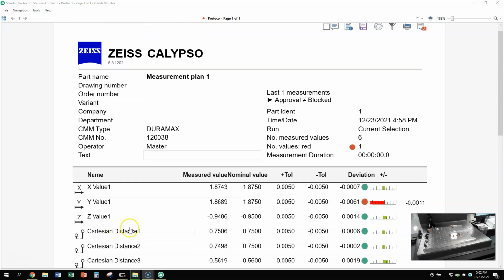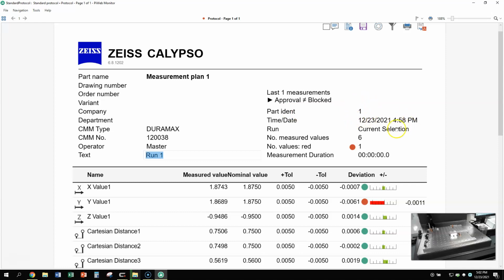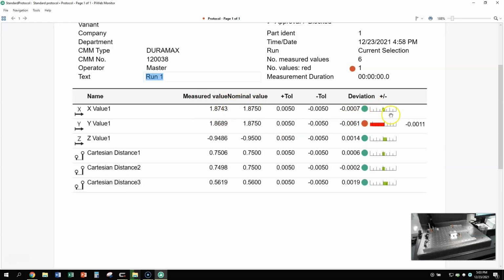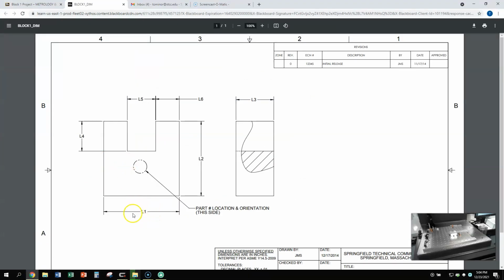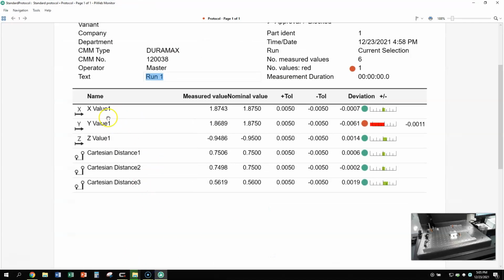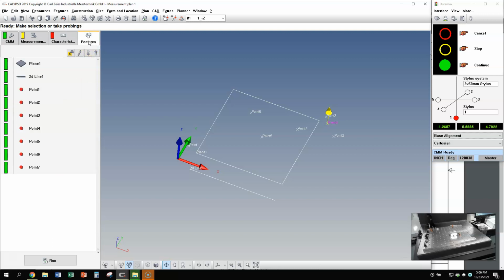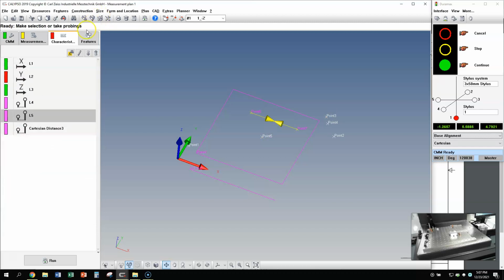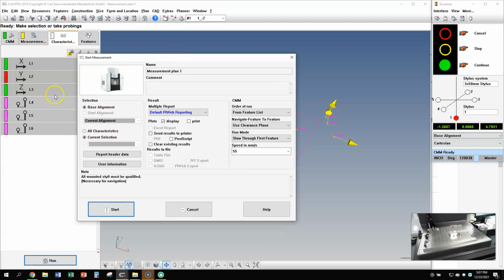MET-121 Block 1 Part-09 Interpret Dimension, Modify Characteristics (22s)